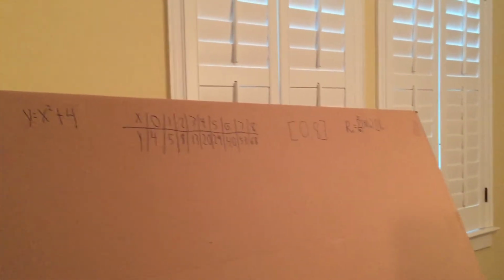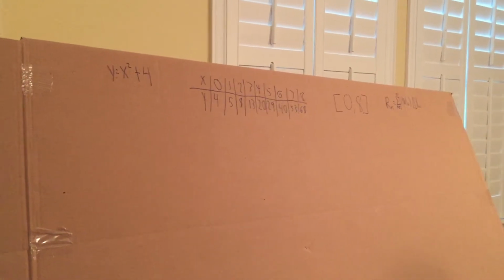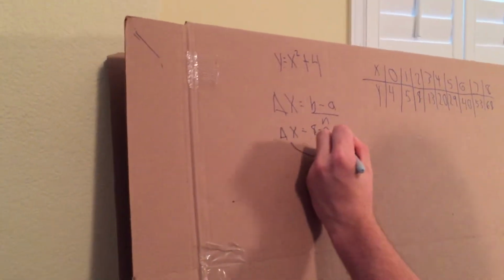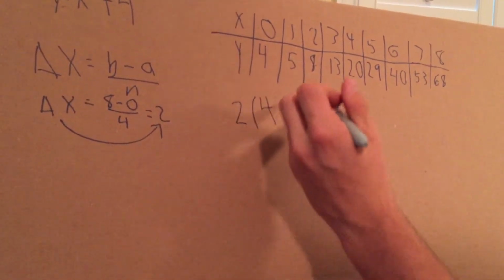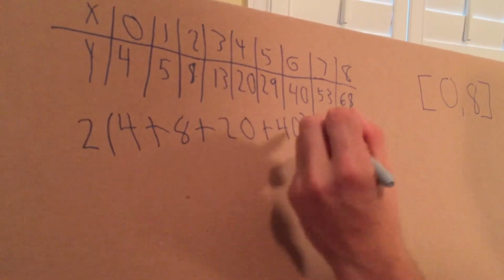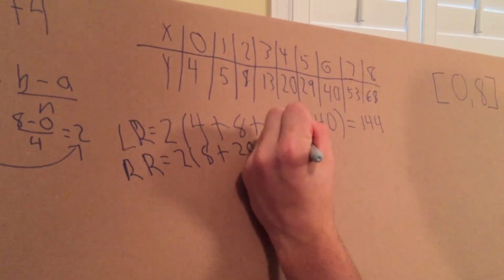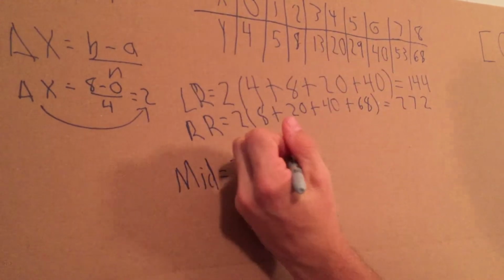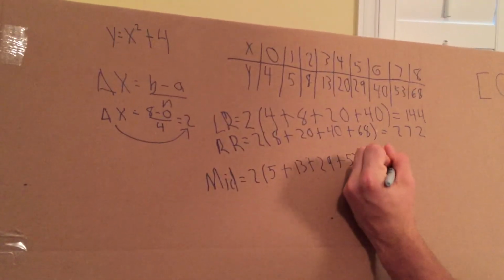18. Riemann Sums